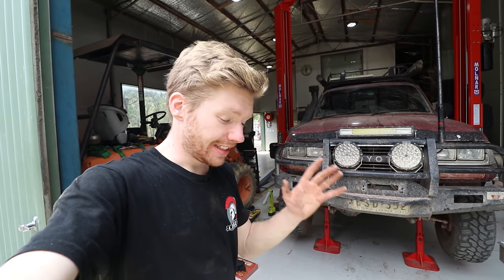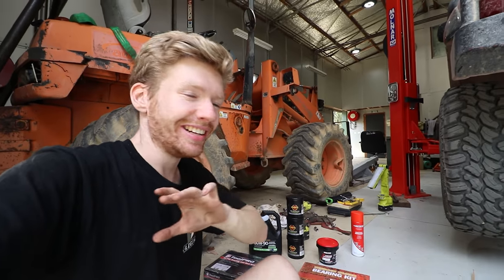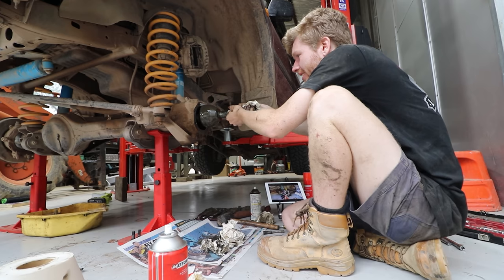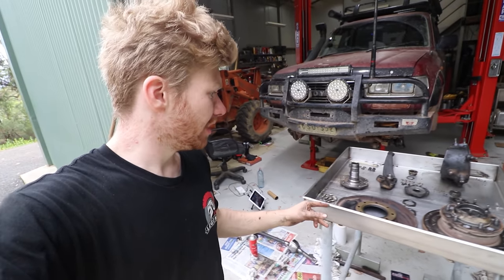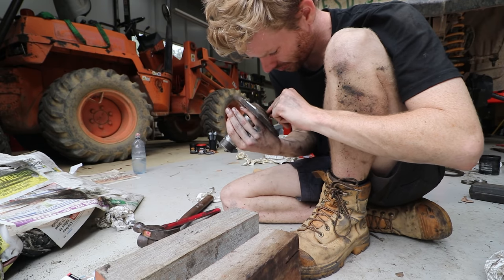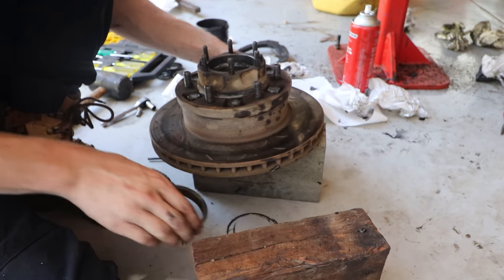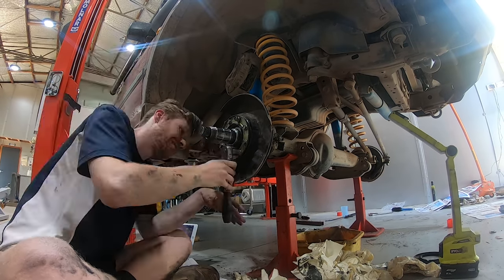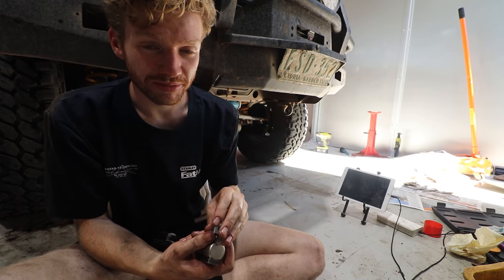The ONE JOB that ALL 4 wheel driver's HATE!!!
Today we are attempting to repair my 1991 Toyota Landcruiser 4x4! specifically the Swivel Hubs, How hard can it be? How expensive will it be? Lets find out...

Track Name.